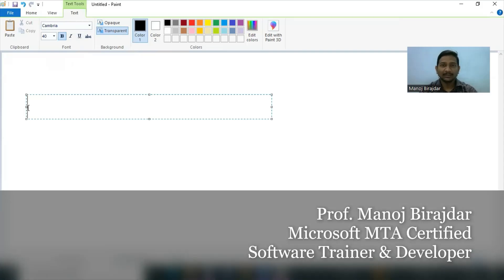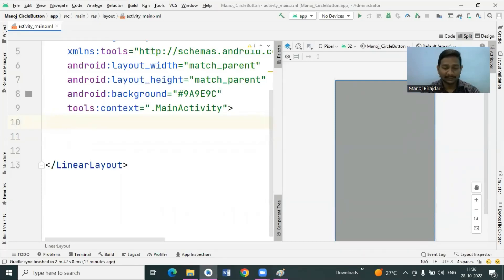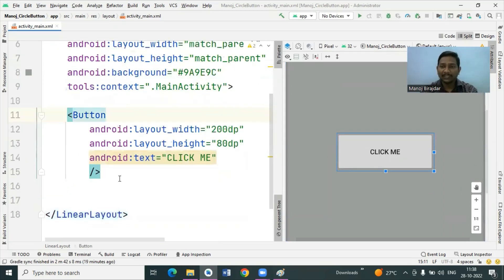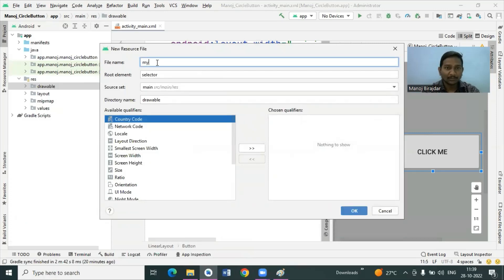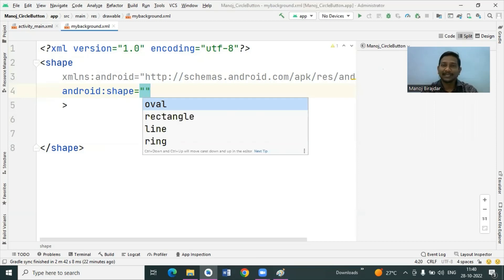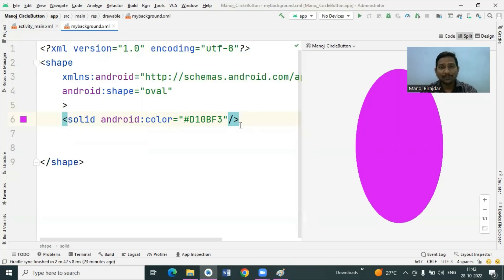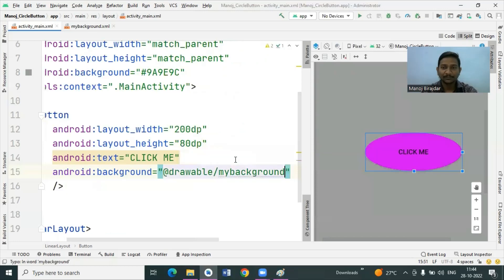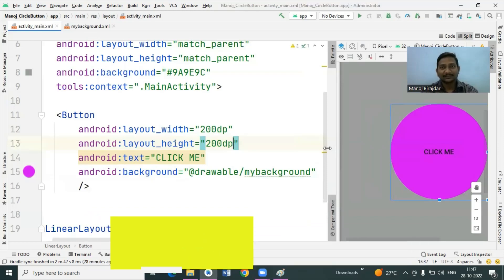Circular Button in Android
Make circular button in android programmatically with shape and solid tag